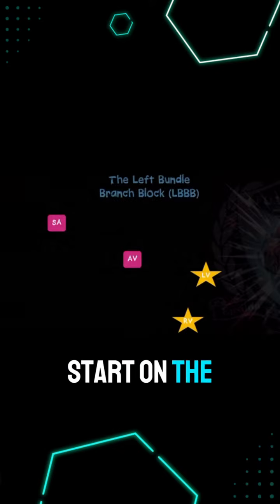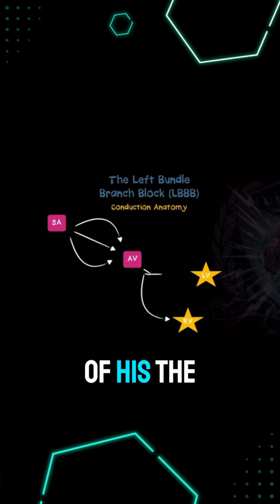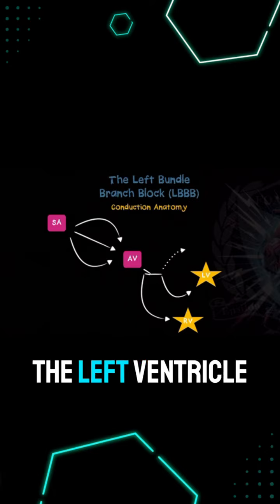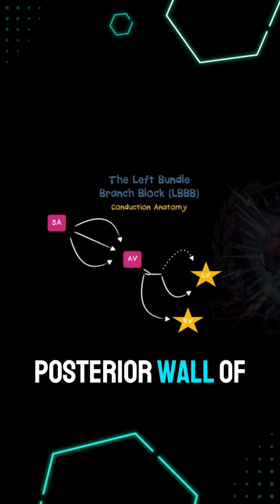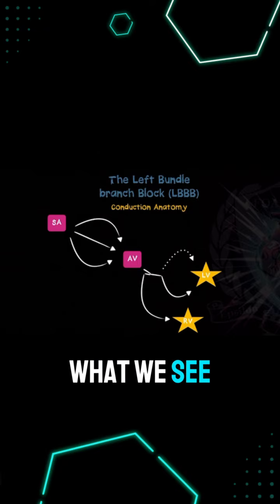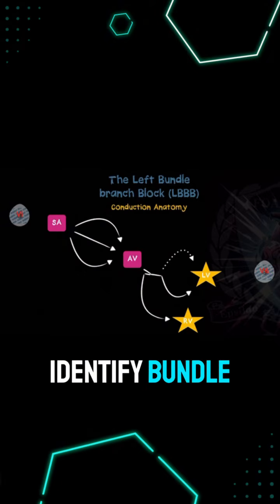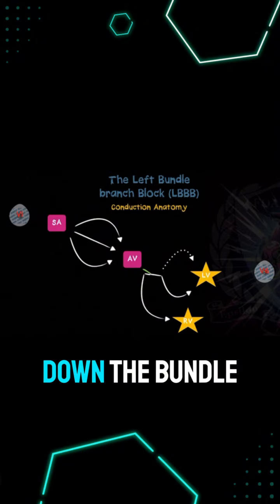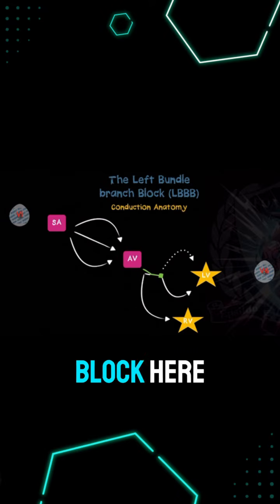Left Bundle Branch Conduction Anatomy